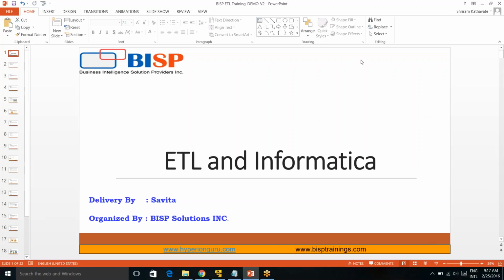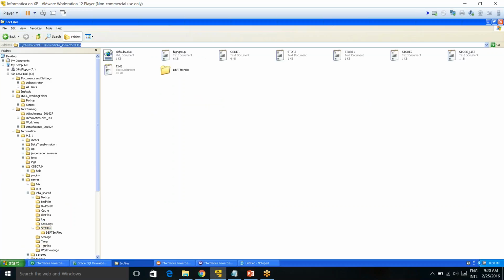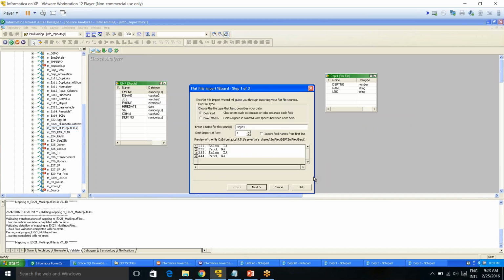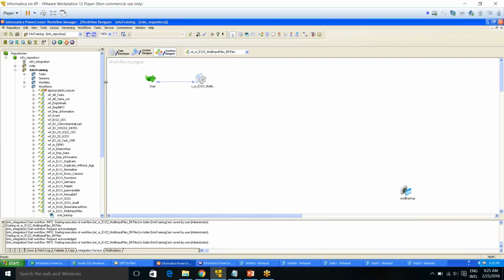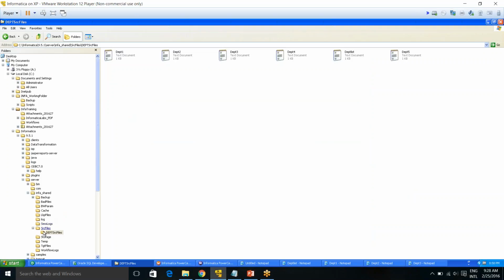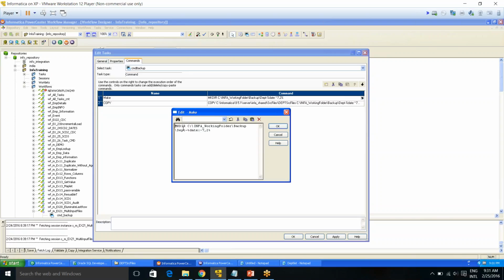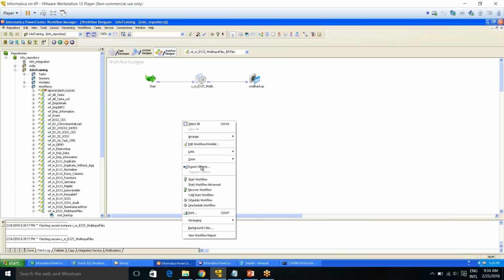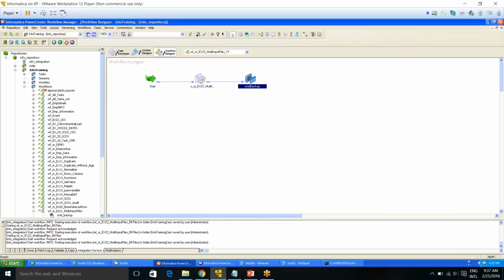Informatica MultiFile Loading and Backup